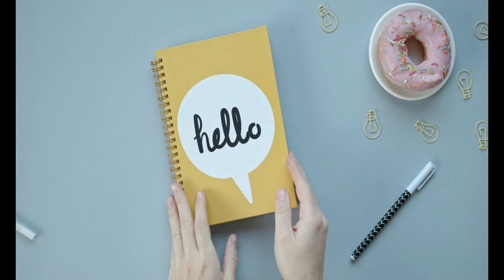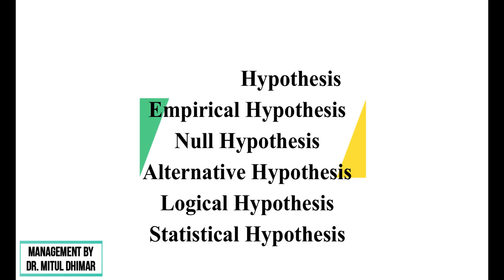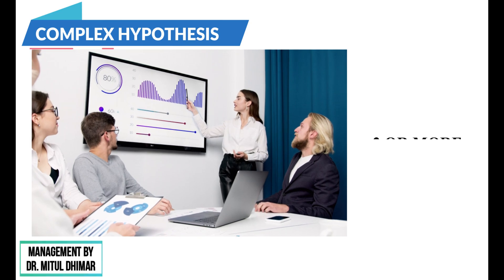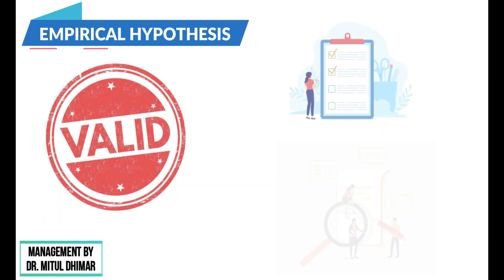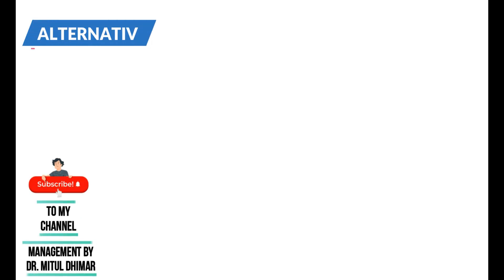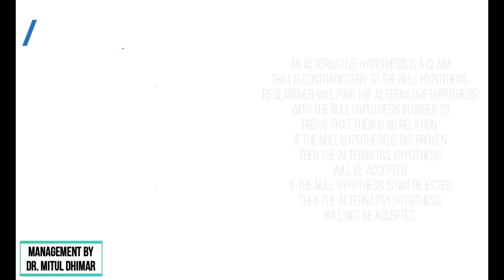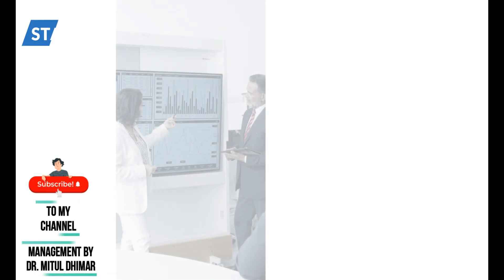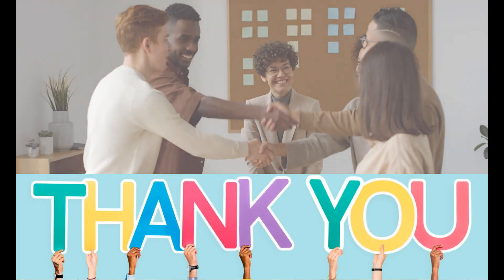Types of Hypothesis in Research Methodology with examples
Hello.
Meaning and types of hypothesis is explained in this video with simple examples. A hypothesis is about assuming an Idea before the commencement of research. But that Idea must be proven or disproven during the research process using various scientific methods.

Most common types of hypothesis like Simple Hypothesis, Complex Hypothesis
Empirical Hypothesis, Null Hypothesis, Alternative Hypothesis, Logical Hypothesis
Statistical Hypotheses are explained in this video.

I hope my video helps you in understanding this topic properly. Thanks fo watching my video

Timestamp
0:00 Welcome to my channel
0:16 Meaning of hypothesis
1:00 Simple Hypothesis
1:33 Complex Hypothesis
2:12 Empirical Hypothesis
2:49 Null Hypothesis
3:33 Alternative Hypothesis
4:24 Logical Hypothesis
4:59 Statistical Hypothesis